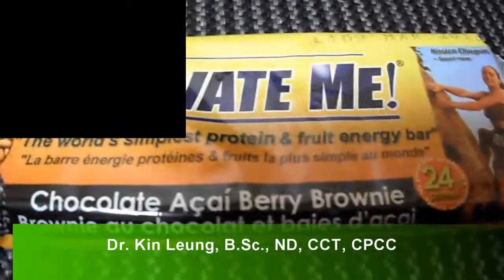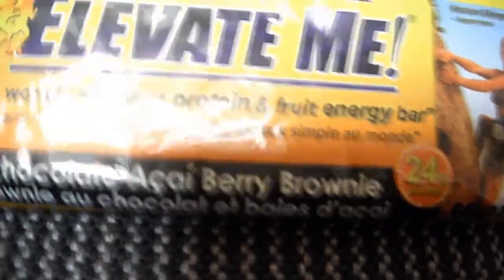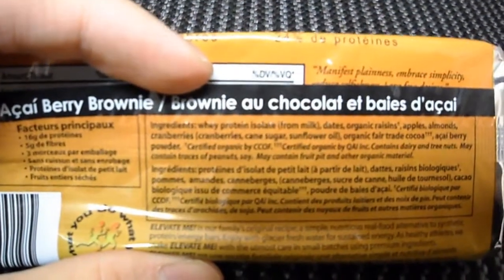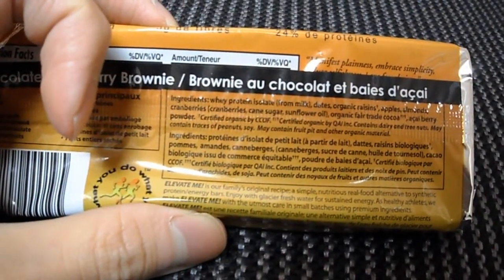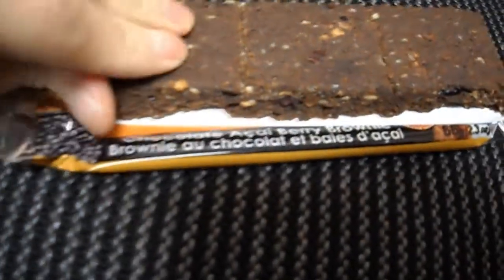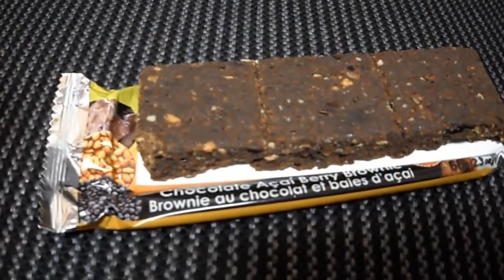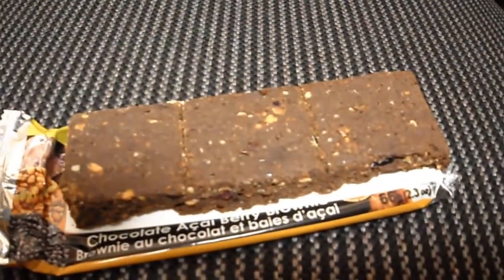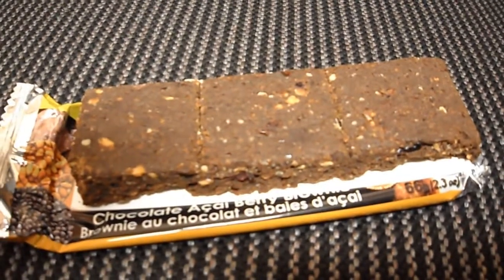review elevate me chocolate Acai Berry Brownie protein bar gluten free organic natural fiber fibre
Review Elevate Me! Chocolate Acai Berry Brownie.